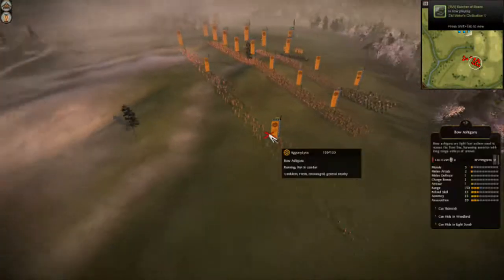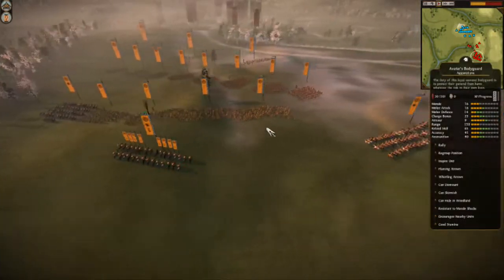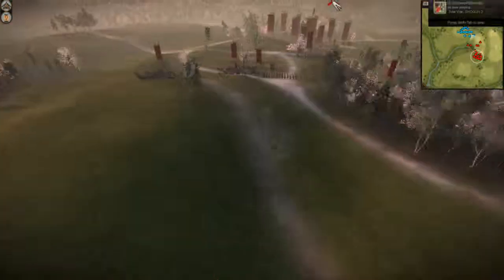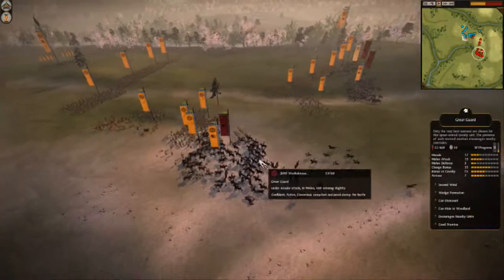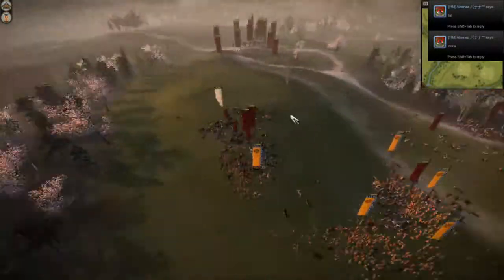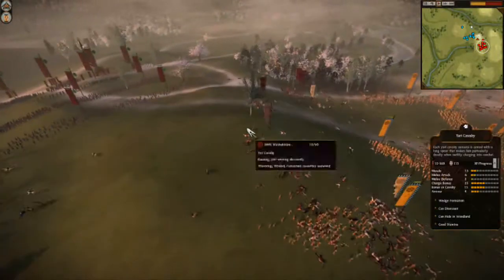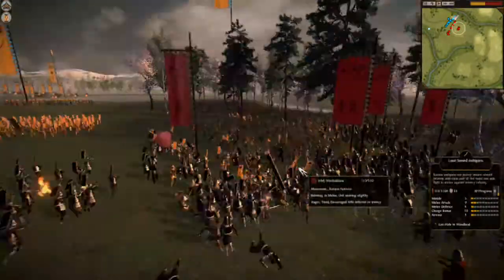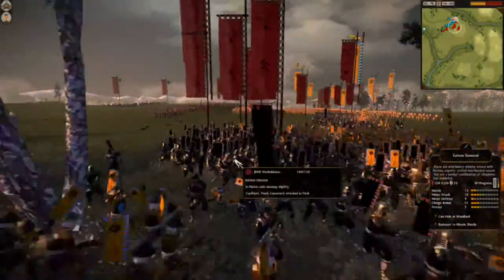Total War Shogun 2 - Washokinawa Vs. AggonyLynx